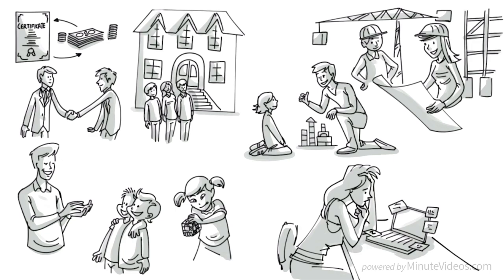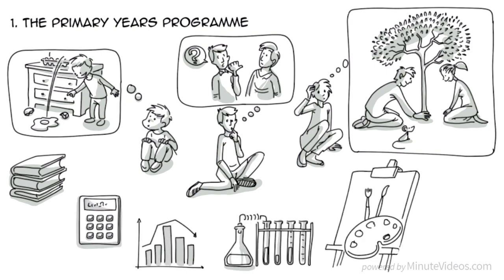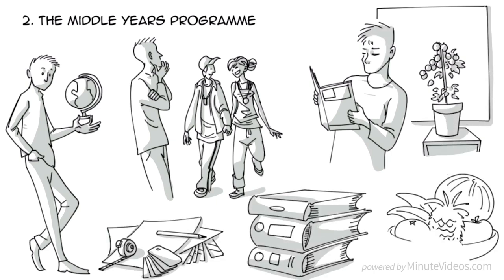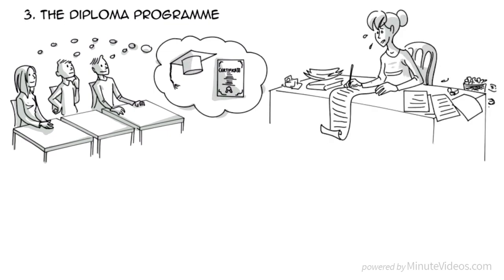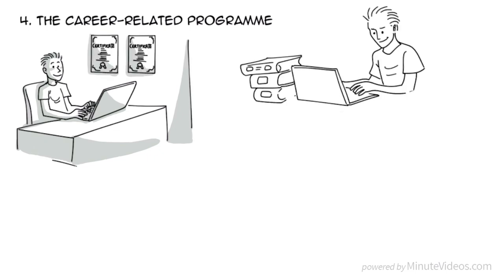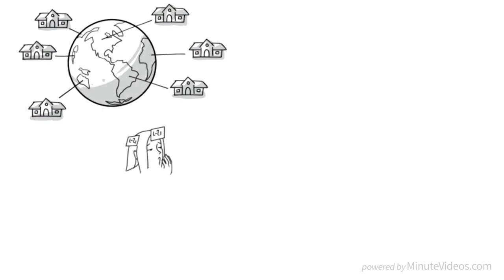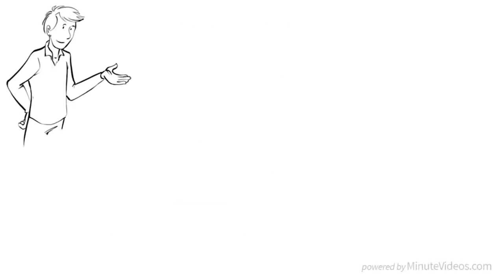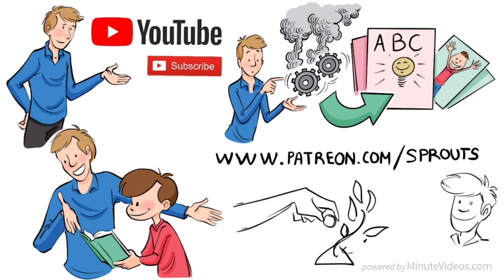The IB Program: The Global School Curriculum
In 1968, a group of innovative educators founded the International Baccalaureate, or IB for short, an educational non-profit organization, based in Geneva, Switzerland. Its principles are based on the pedagogy of Marie-Thérèse Maurette.

The goal is to provide kids with the intellectual, emotional and social skills needed to live, learn and work in a globalizing world. IB programs encourage personal and academic achievement, they are fun and academically challenging at first and highly demanding later.

Special thanks to Avigail, Badrah, Cedric Wang, Eva Marie Koblin, Gilad Karni, Jakob Dannesboe, John Zhang, Julien Dumesnil, Mathis Nu, and all the others!!! You are amazing!

If you like the way we explain academic theories and want to support us to make more videos like this one, there are a few things you can do.